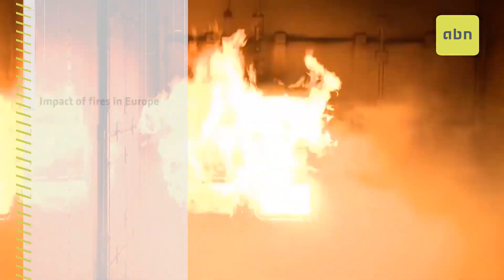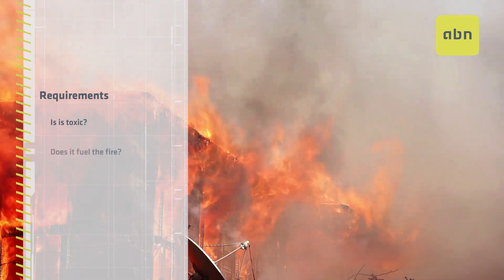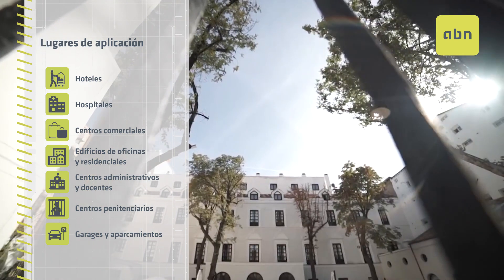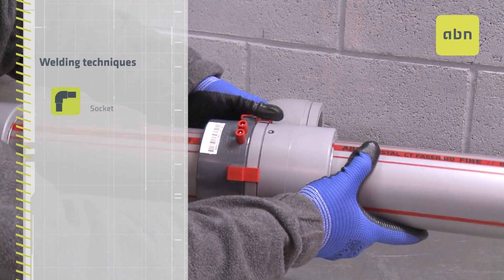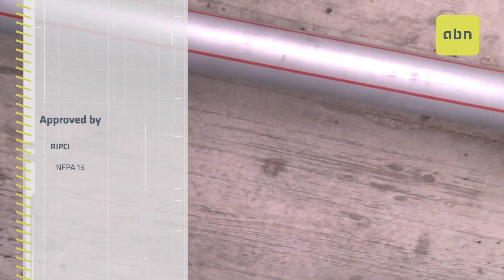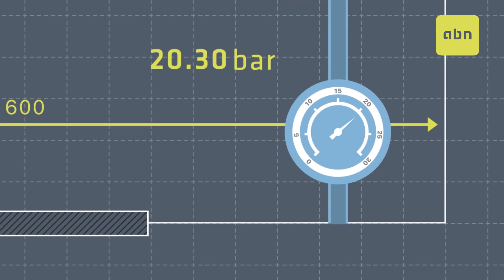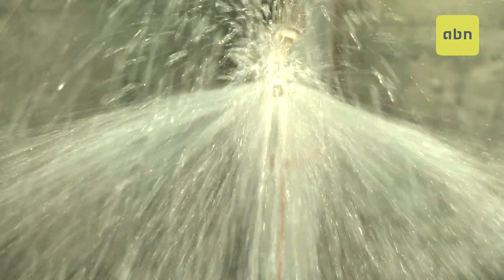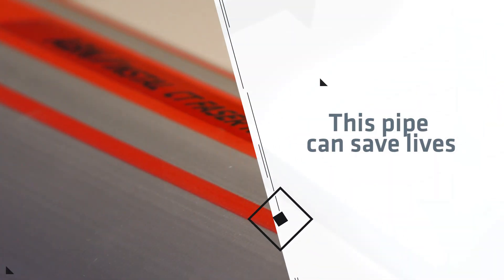ENG - ABN// INSTAL CT FASER RD FIRE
System for fire protection networks with low risk and medium risk, in 3 polypropylene PPR CT RP layers.